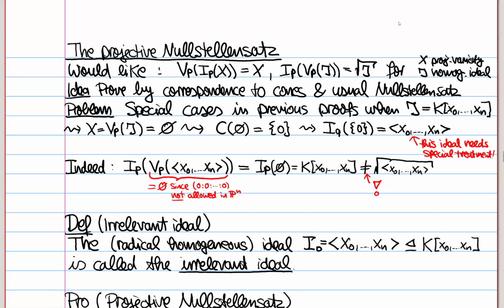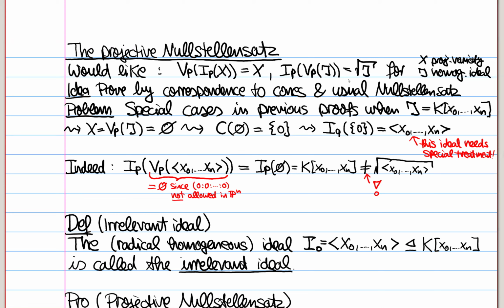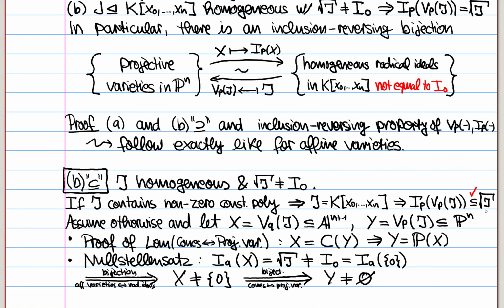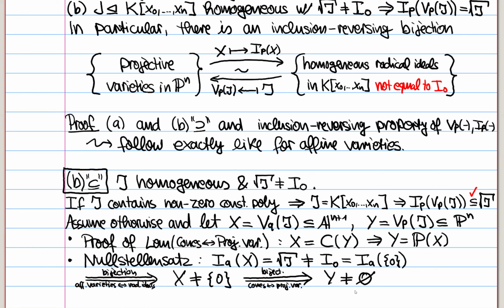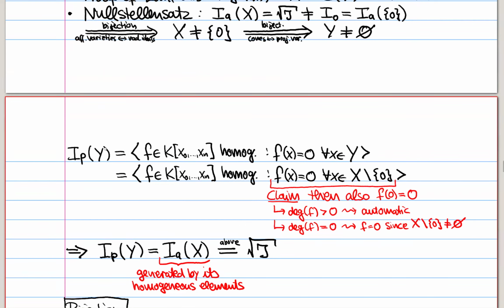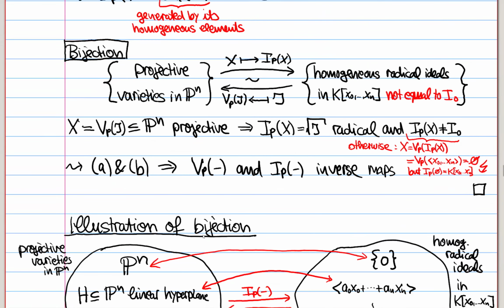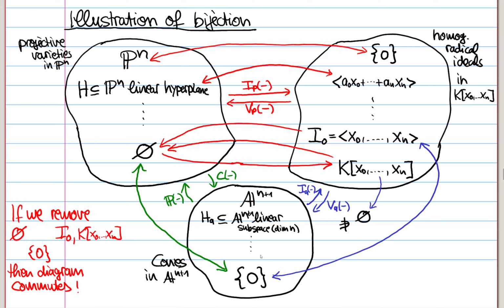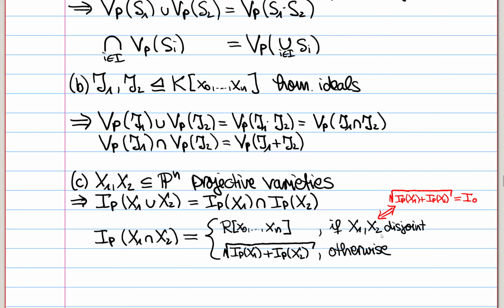06.07 The projective Nullstellensatz